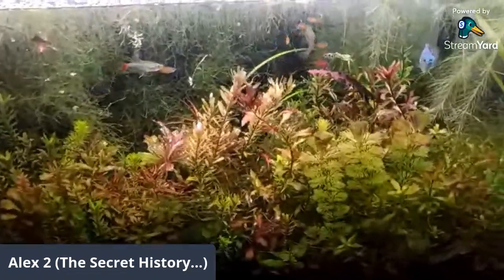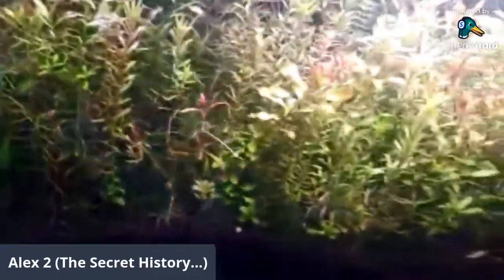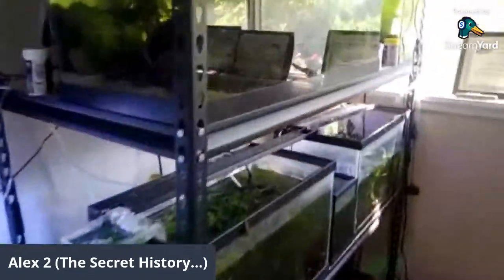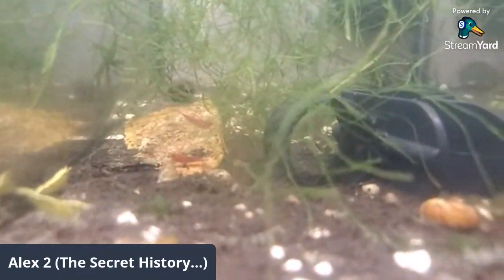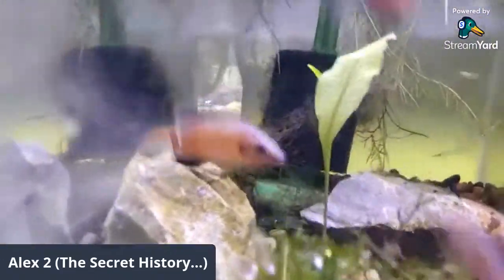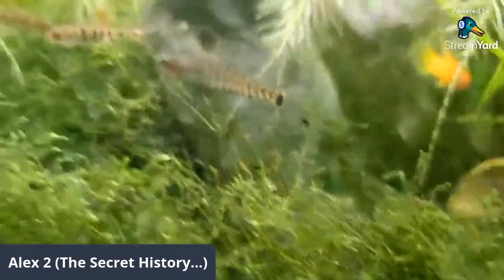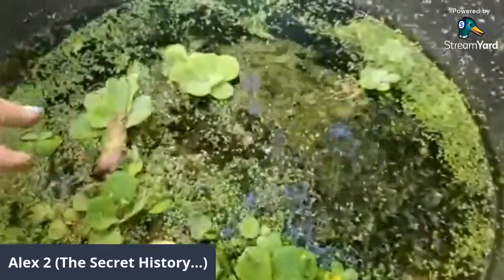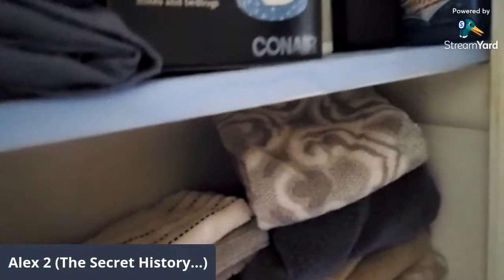REMINDER: 2021 AQUASCAPE CONTEST DUE SEPT. 15TH! + Non-Profit News and Q&A Time!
IF YOU WOULD LIKE TO HELP US KEEP EDUCATION AFFORDABLE.
THE LINK TO JOIN IS JUST BELOW THESE WORDS!

Aquarium Inspired Art Merch!

MY FAVORITE ONLINE FISH, PLANT & SHRIMP VENDORS

     AQUATIC ARTS . COM  - BIG SAVINGS:
For rare shrimp and beautiful plants. Bonus Channel Code for Summer 2021!

"HISTORYSECRET15" for  Your first purchase with this set of 2021 Summer codes. A 15% Discounts off all items.

The Best Prices & Links to:
10 Gifts & Gadgets Under $10

20 Filter Media Bags For Only 9.99 killer Deal!

2 bags of the best shrimp and snail food out there!

(OVER 10. OOOPS!)

LINKS TO STUFF I LOVE USING!